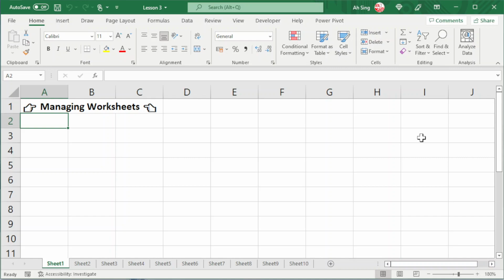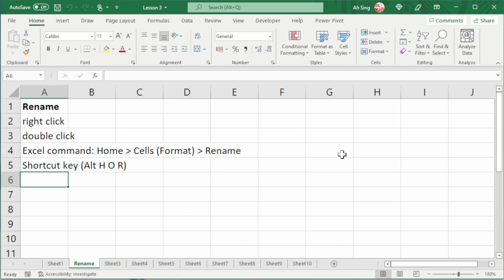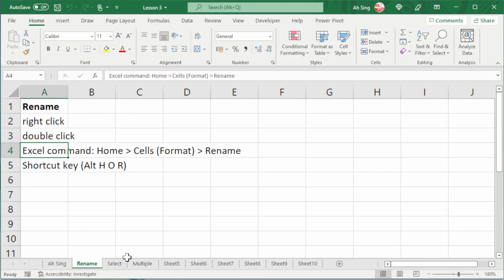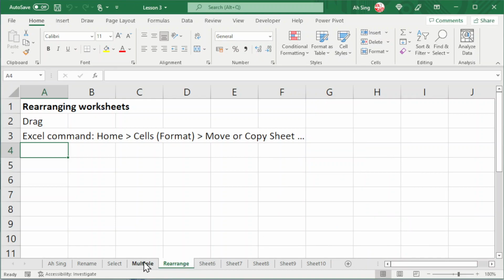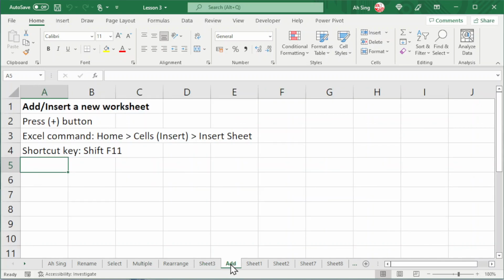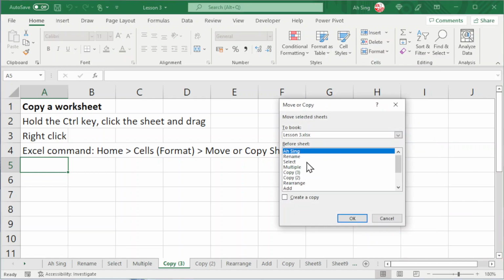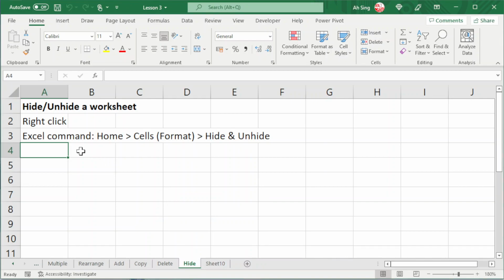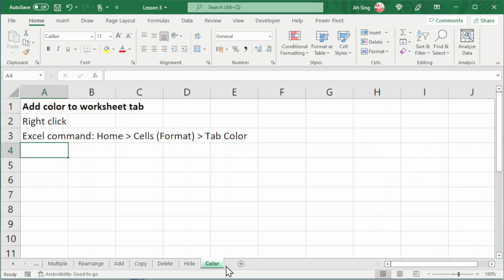Managing worksheets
Understand the basic features of Excel.

Topics:
1. Rename (right click, double click, shortcut key Alt H O R)
2. Selecting worksheet (Ctrl Page Up/Down)
3. Selecting several worksheets (Ctrl and click on the tabs, select a sheet and press Shift then select another sheet, right click 👉 Select All Sheets)
4. Rearranging worksheets (Drag, using command: Home 👉 Cells - Format)
5. Add/Insert a new worksheet (press add button, shortcut key: Shift F11, Home 👉 Cells - Insert)
6. Copying a worksheet (Ctrl, right click, Home 👉 Cells - Format)
7. Deleting a worksheet (right click, Home 👉 Cells - Delete)
8. Hide/Unhide a worksheet (right click, Home 👉 Cells - Format 👉 Hide & Unhide.
9. Adding color to worksheet tab (right click, Cells 👉 Format 👉 Tab Color)